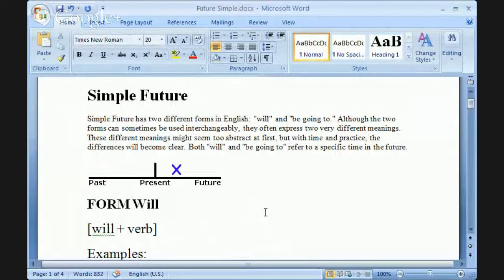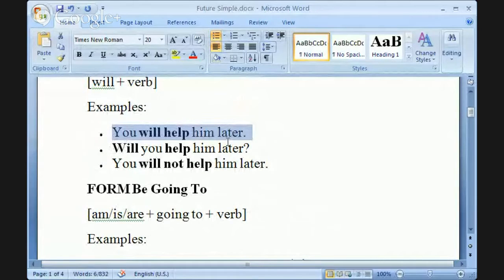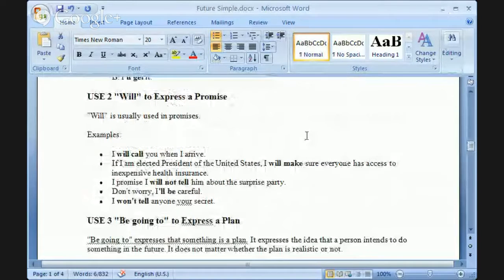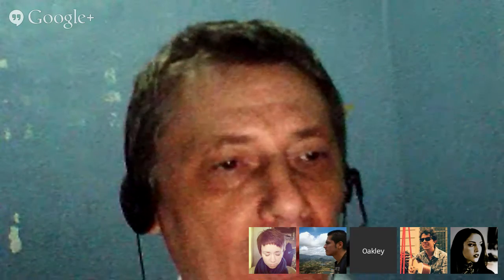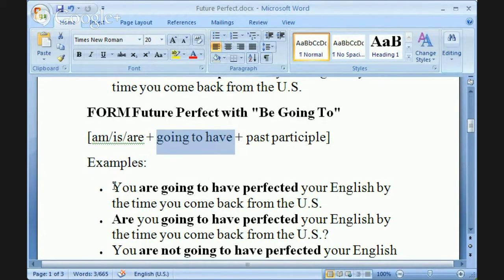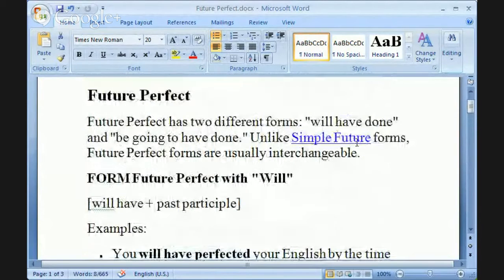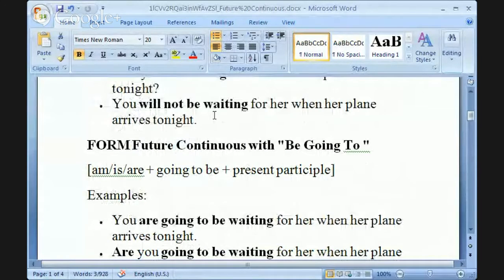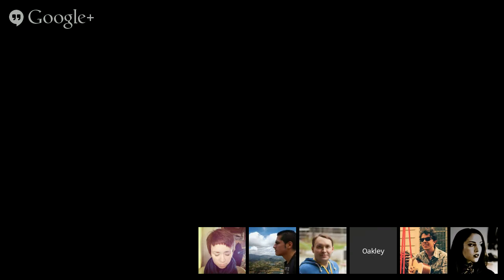Making Predictions - Future Tenses